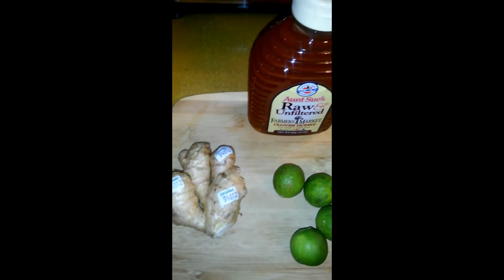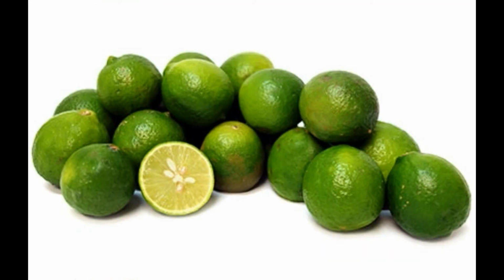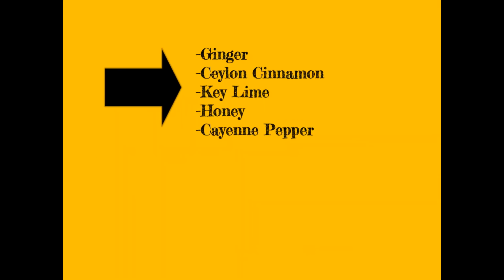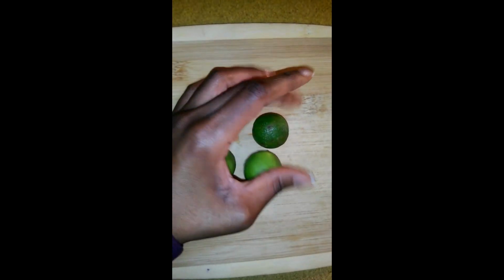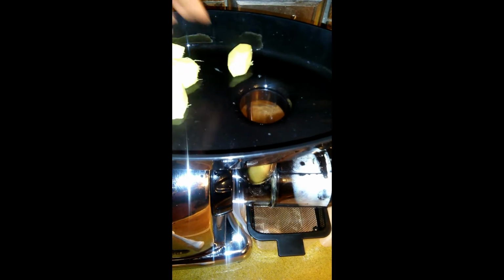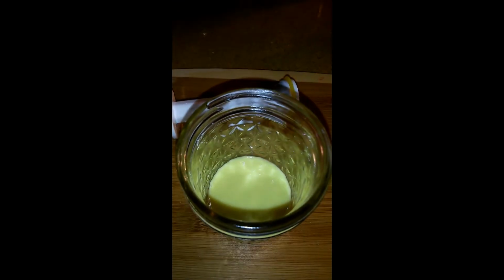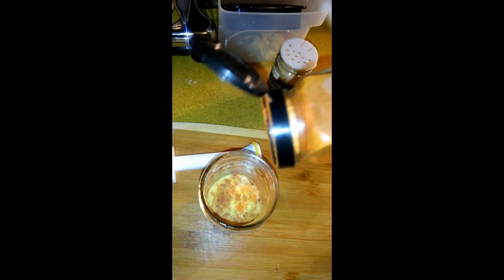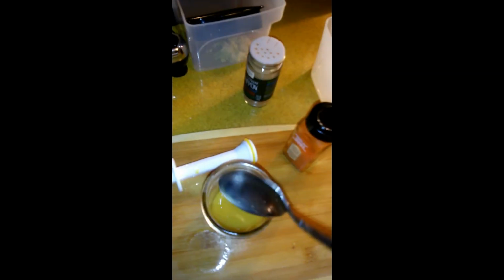How to get over the flu naturally!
Feeling sick? Maybe you're already under the weather... either way I've got a treat for you!!! Check out my recipe for a Cold & Flu Tonic that'll be sure to warm up your body and get your immune system back up and running!